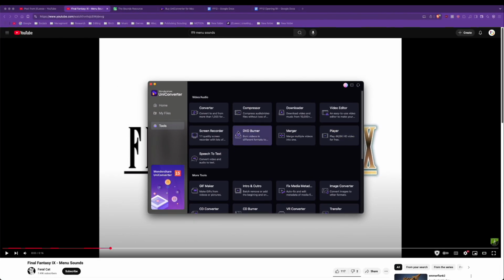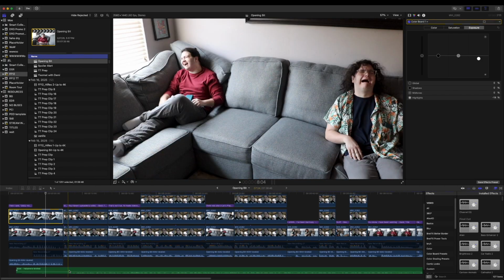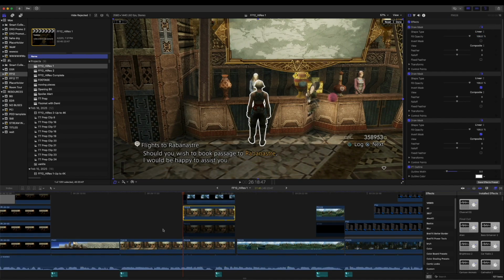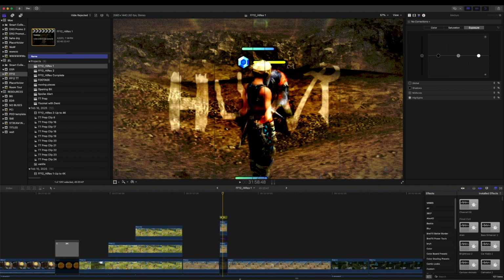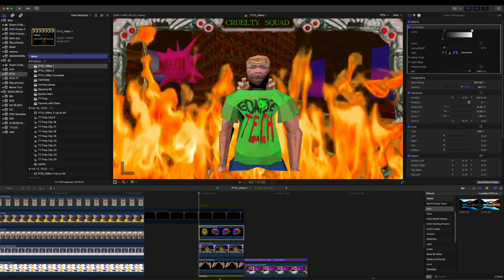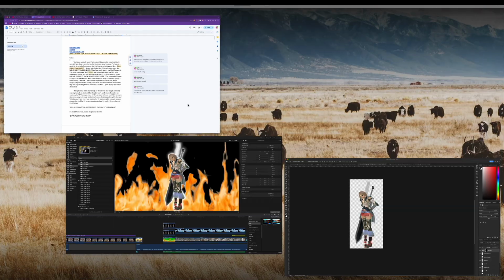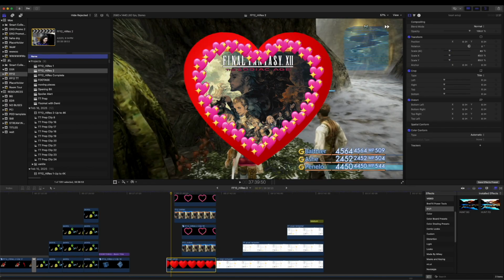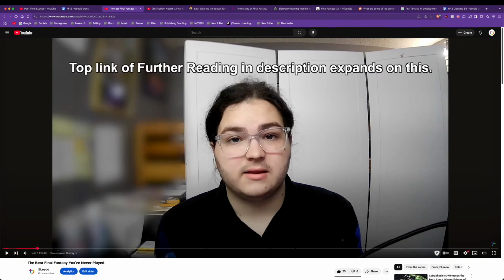FF12 video Behind the Scenes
All music/clips used are owned by their respected creators.

0:00 Sound effects and Uniconverter
3:29 Timeline of events
7:20 Editing showcase
1:15:00 Thumbnail showcase
1:18:59 Research advice
1:26:30 Why this video took so long and storage space